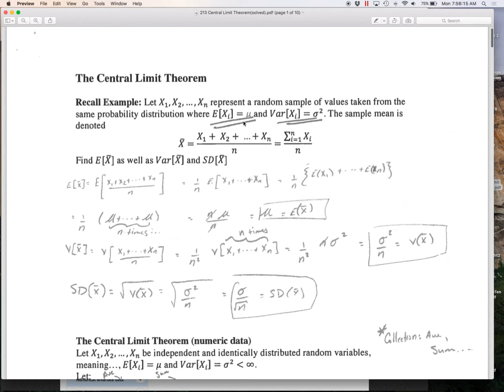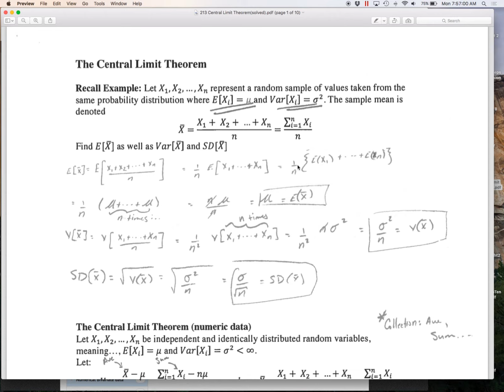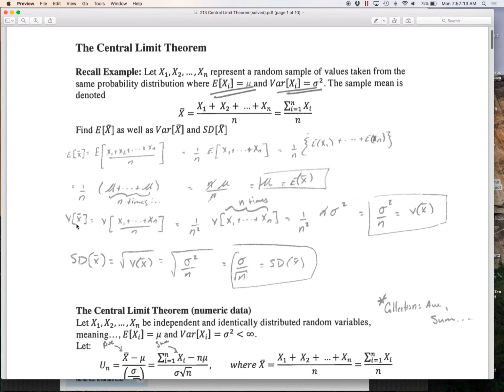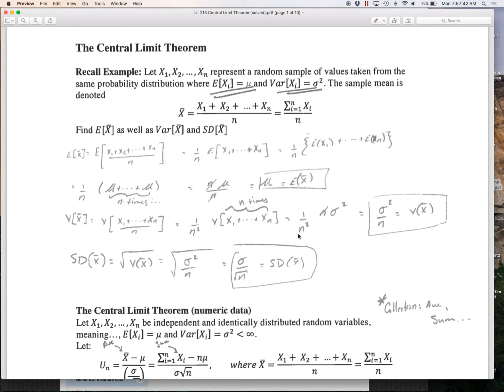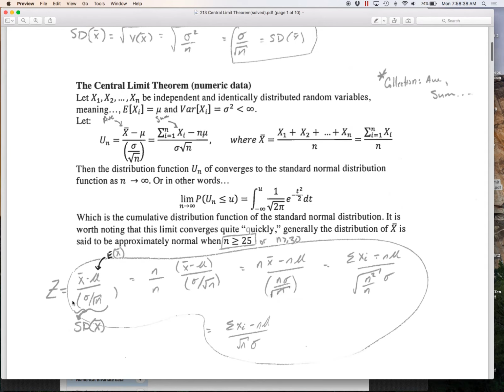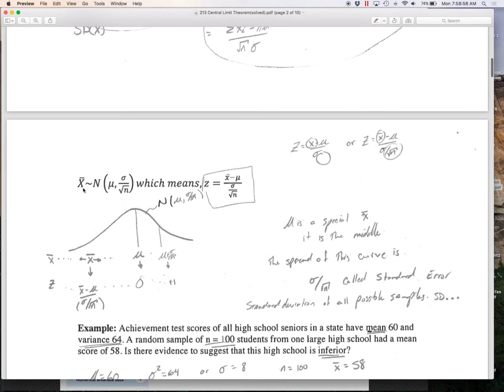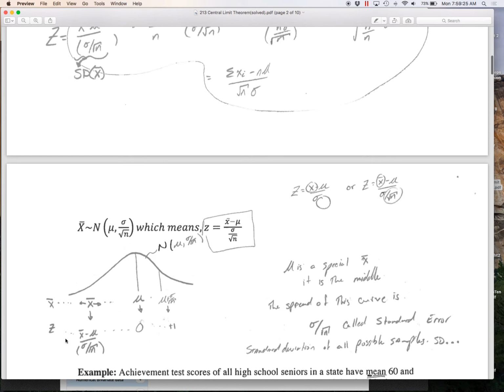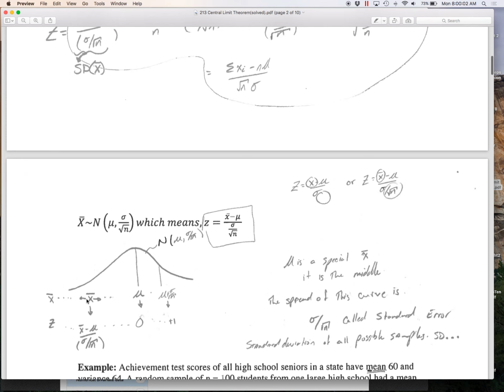Theory behind CLT for mean